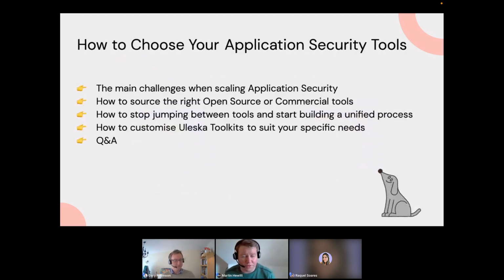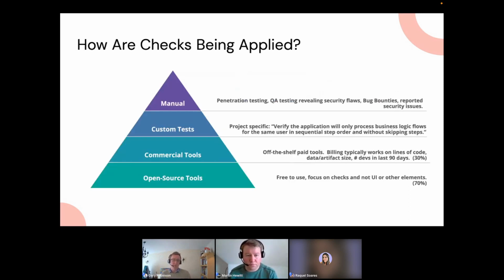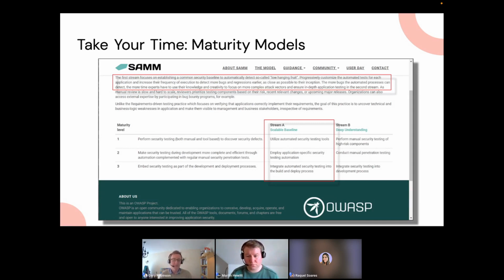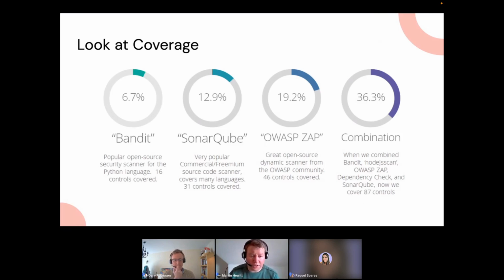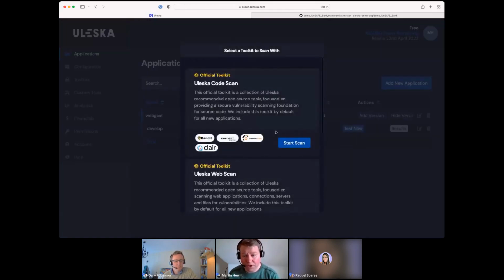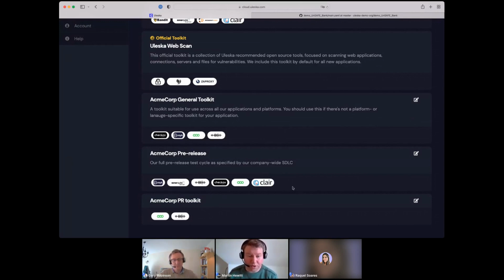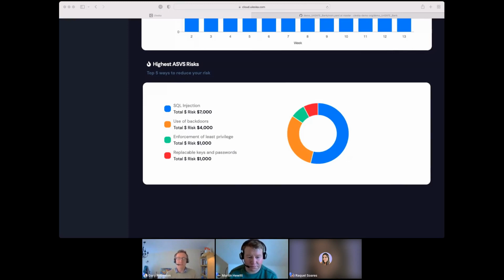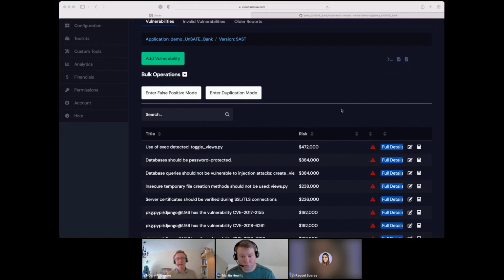Toolkits for DevSecOps: what are they and how do they work?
Aligning with the launch of Toolkits - the latest product feature from Uleska that lets users easily configure AppSec tools for continued, reusable use across all your applications - we are hosting a webinar that will take viewers through what this product is, how it can be used to simplify processes, as well as practical examples of it being put to use.

We know just how overwhelming it can be to start your AppSec journey and choose your tools from scratch. This webinar will give you a great headstart.

This webinar covers everything you need to know:

✅ The main challenges we come up against when scaling Application Security
✅ How to source the right Open Source and/or Commercial tools
✅ How to stop jumping between tools and start building a unified process to triage and remediate the vulnerabilities in your pipeline
✅ How to customise Uleska Toolkits to suit your specific needs
✅ Plus a Q&A.

The Speakers
In this webinar, Martin Hewitt (Uleska Chief Product Officer, formerly Fortinet) and Gary Robinson (Uleska Founder and Chief Security Officer, former OWASP Global Board member and DevSecOps expert) will share their experiences of the challenges and solutions that led them to create this product.

About Uleska
Uleska is a platform that helps you manage your application security at scale. By automating and orchestrating your preferred security tools within CI/CD.

Bringing security, DevOps and development teams together, Uleska minimises your manual tasks so application security takes less time, less cost, and can scale. So you can focus on the issues and metrics that matter.